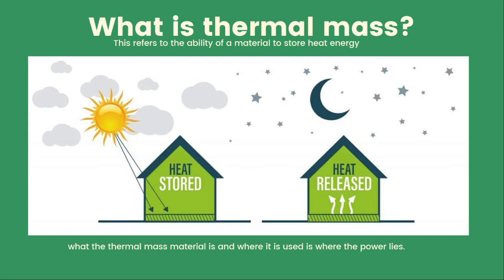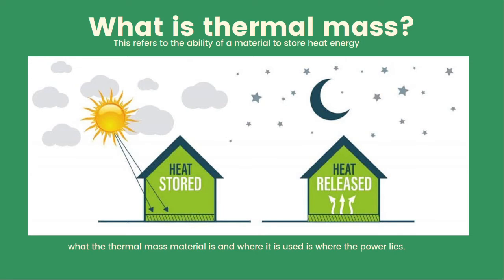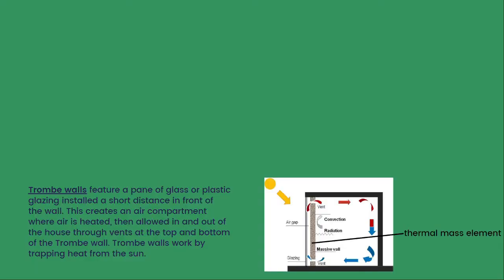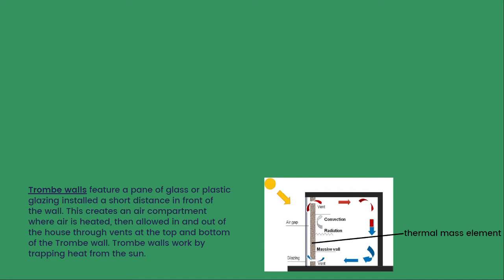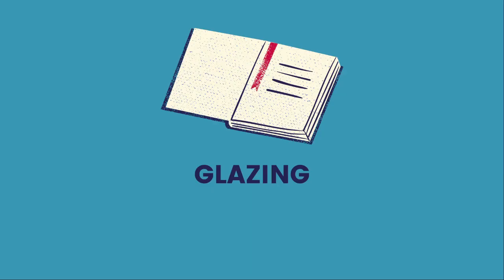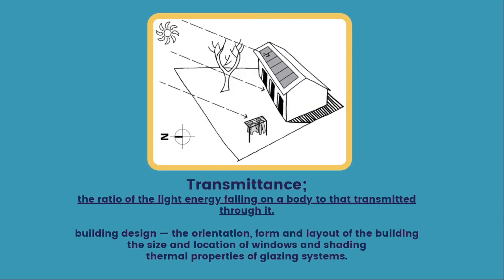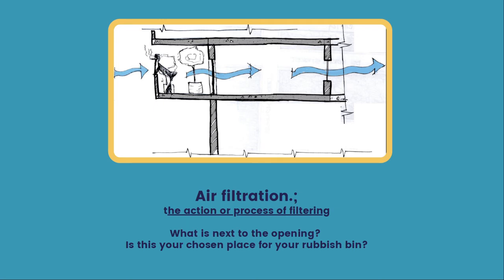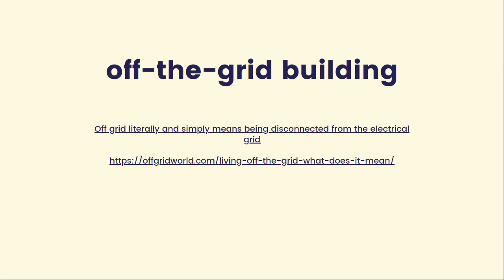THERMAL MASS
BCON6221 LU5T2 LECTURE SLIDES THERMAL MASS pdf   Adobe Acrobat Reader DC 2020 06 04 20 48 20